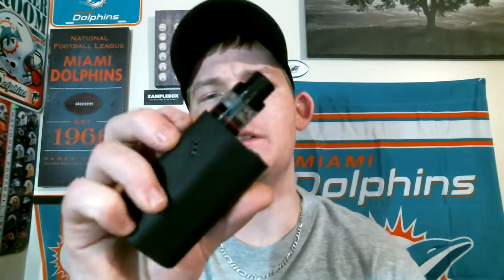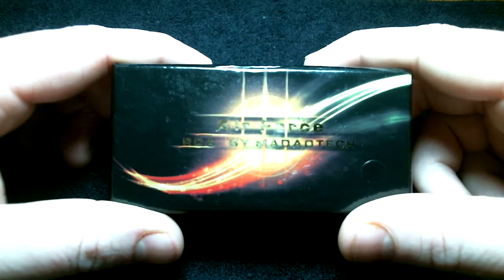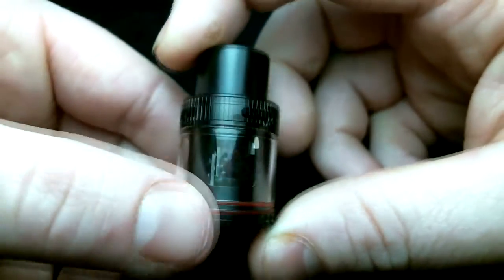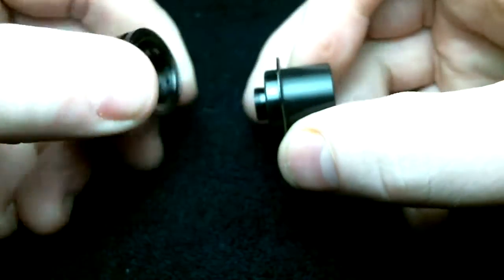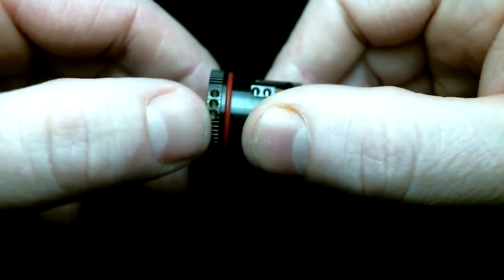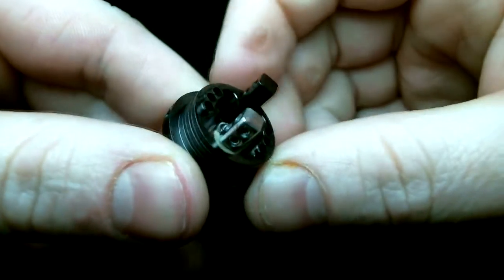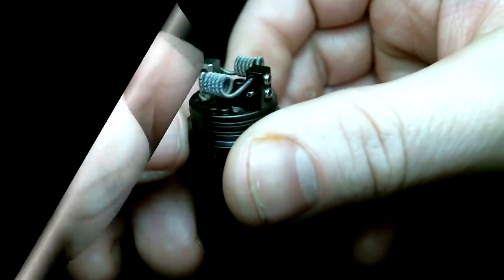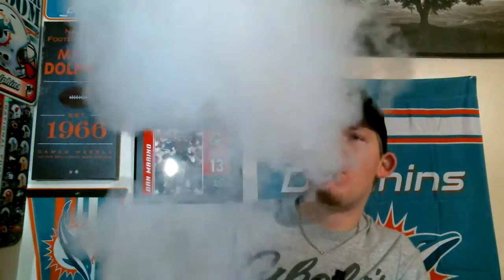Air Force RDA by Madaotech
Cloud Chucking RDA.

This rda is really good for the cloud chasers, not really a flavor rda. Easy to build on with the velocity deck, post holes are big enough for any build.Good rda at the least..

Vap On You Tube